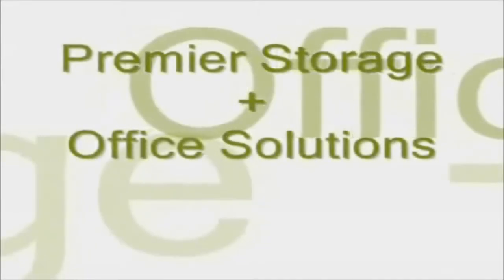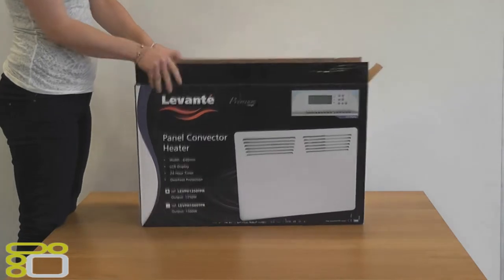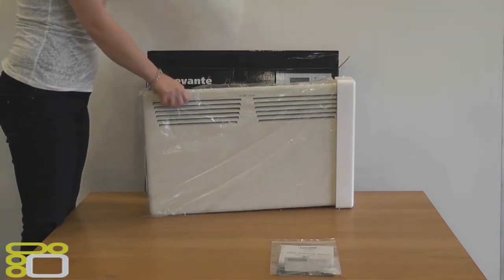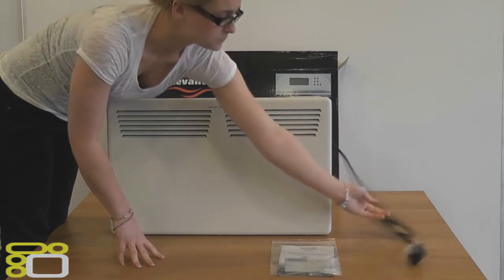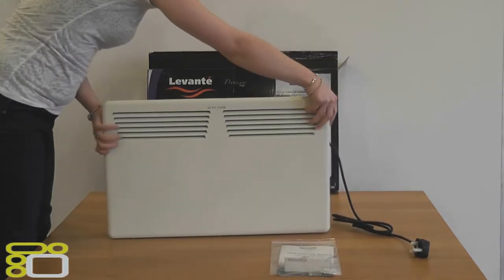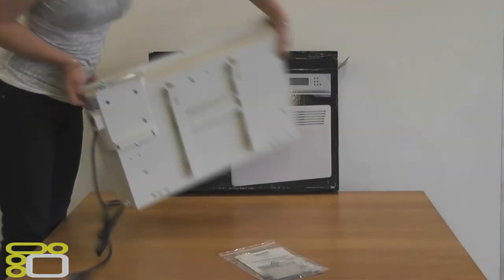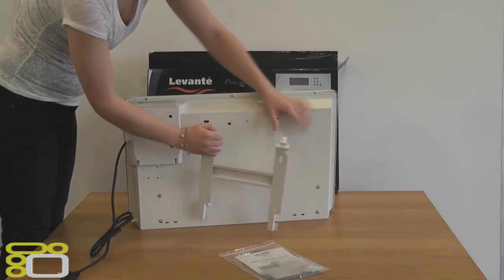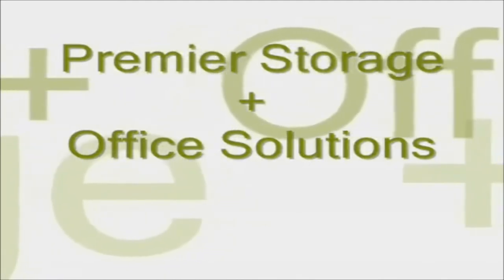Digital Panel Heater 1250w Slimline Timer & Thermostat